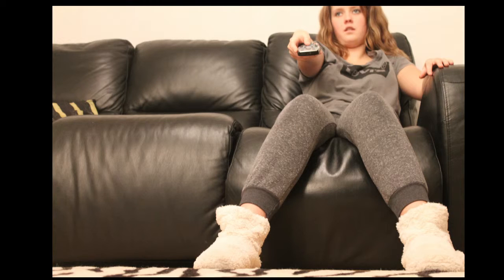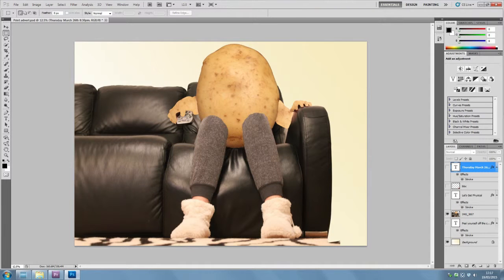Evaluation Question 4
This is the answer to The Evaluation Question 4